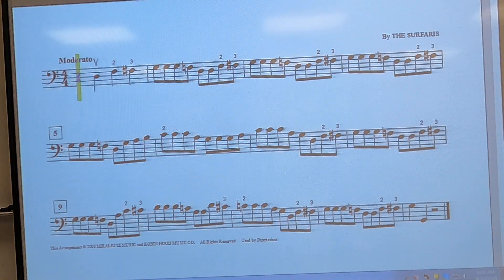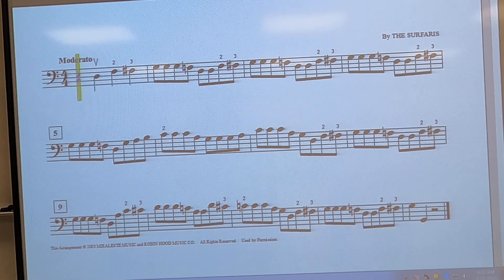5th Orchestra Karate Level 12: #140 Wipe Out- Cello